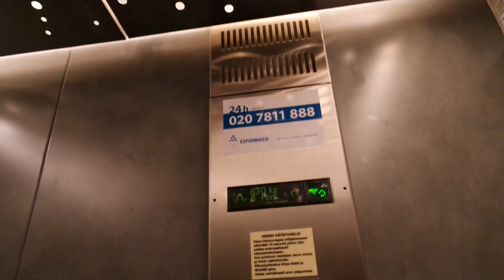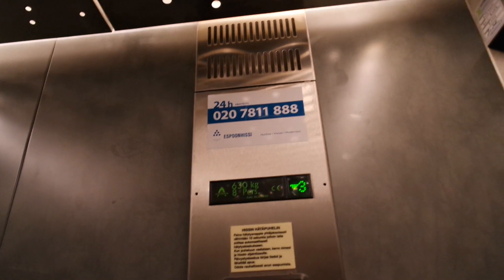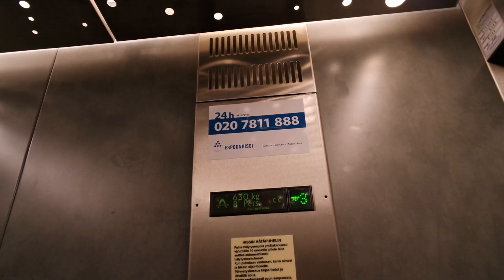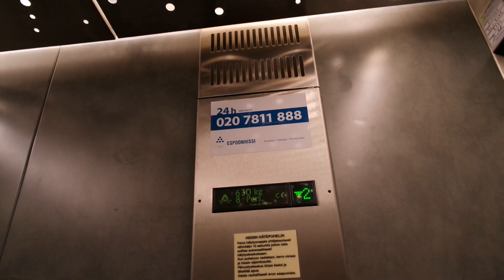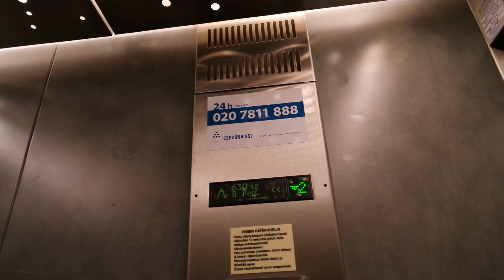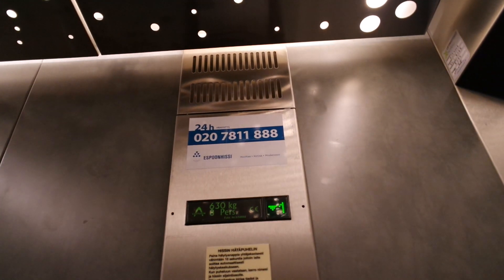Rare 1999 Thyssen roped hydraulic elevator/lift in Merivalkama 22A, Kivenlahti, Espoo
1990s Thyssen elevators are very rare in Finland.
Location: Merivalkama 22A, Kivenlahti, Espoo, Finland
Brand: Thyssen, Filmed with Elevators from Finland
Year installed/modernized: 1999
Serial number: 54002
Floors: 5(P, 1, 2, 3, 4)
Capacity: 8 persons or 630 kg
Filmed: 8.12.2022